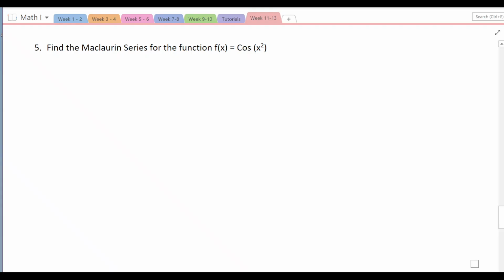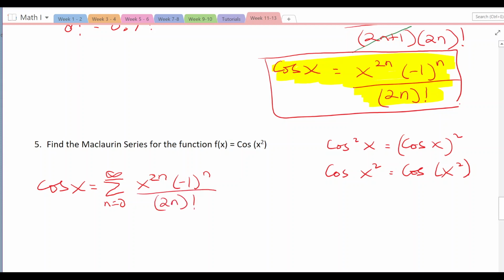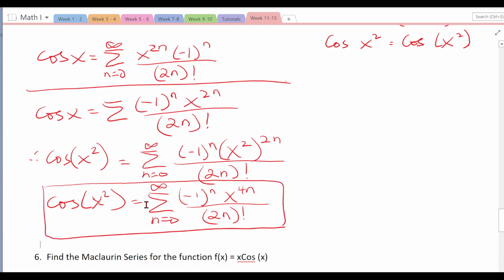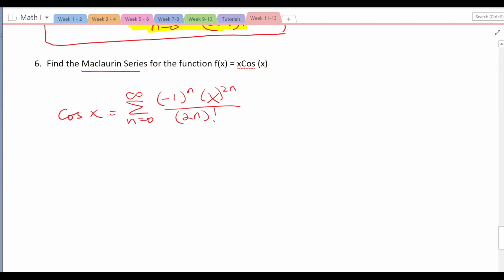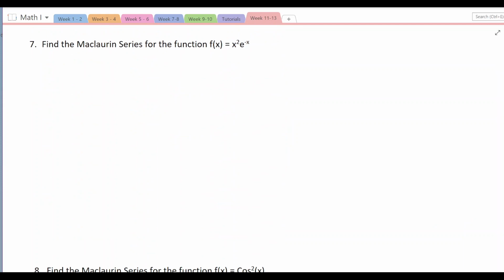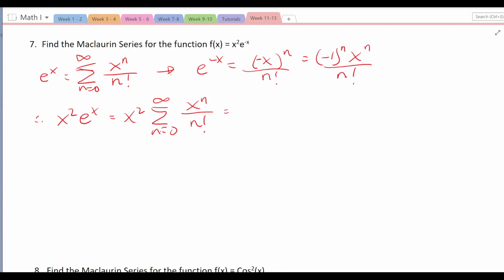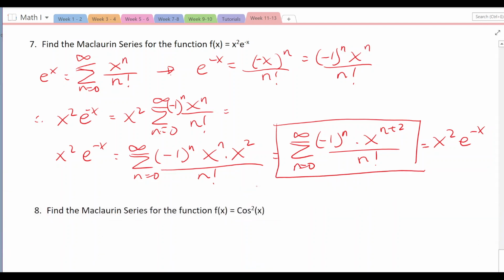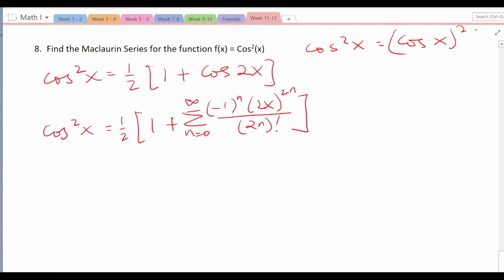Part 5 / 5 - Taylor Series & Maclaurin Series